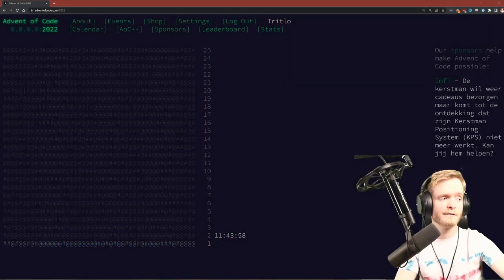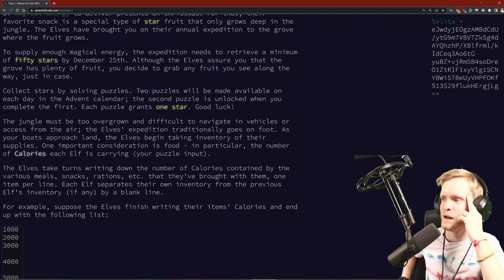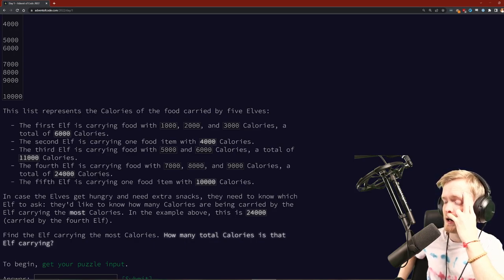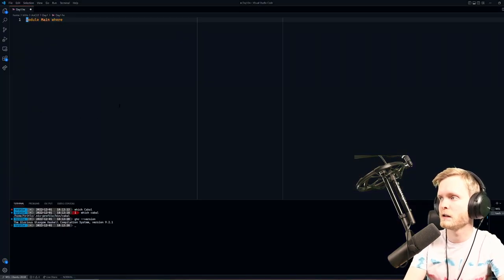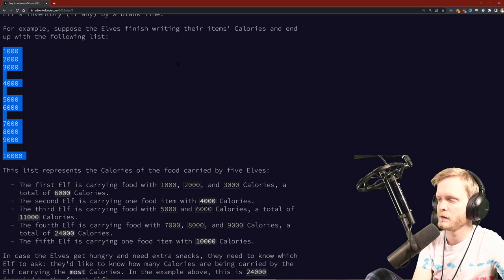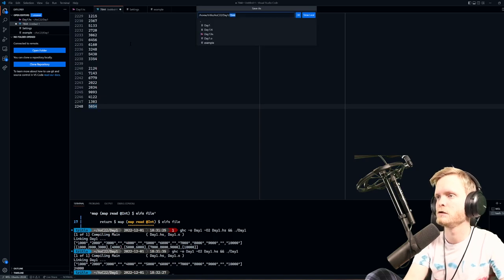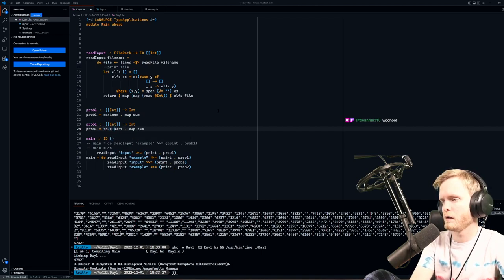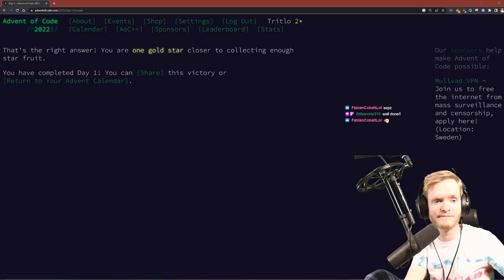Advent of Code 2022 in Haskell! - Day 1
Hey all, and welcome to this years edition of Advent of Code in Haskell!

Today we did some stream setup, and helped the elves gather some fruit for the reindeer! We did it quite simply... tune in every day  at 17:00 UTC  (13:00 UTC on weekends) and join in!

Thanks to @Senpai and their amazing @StreamBeatsbyHarrisHeller for the soundtrack, the official adventofcode in haskell soundtrack!